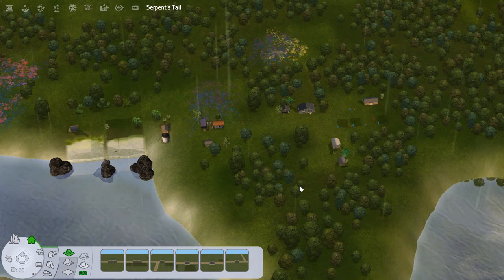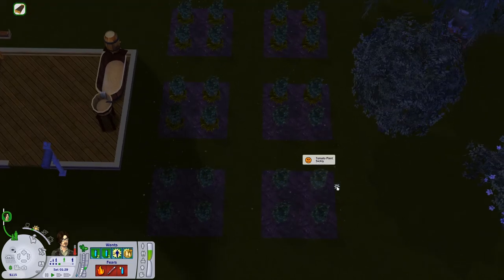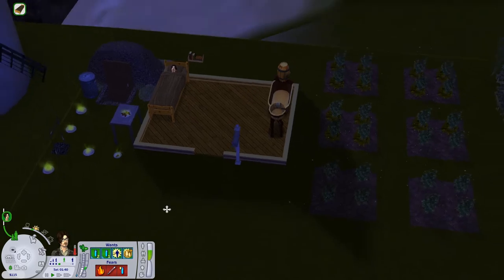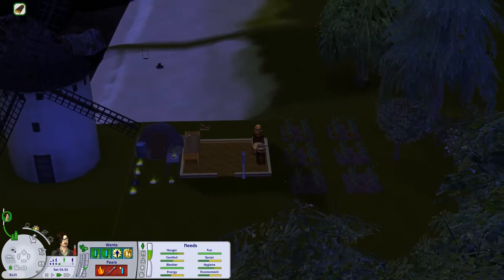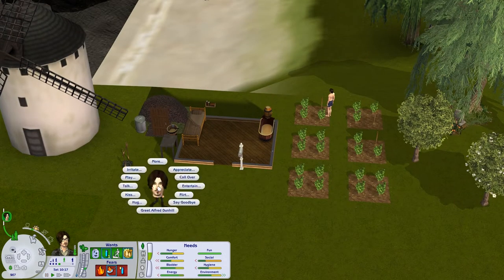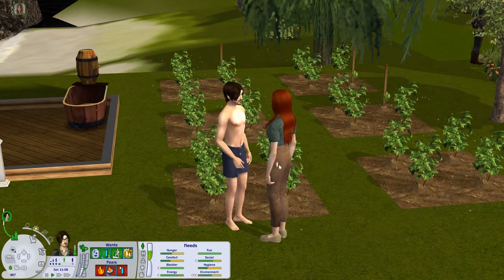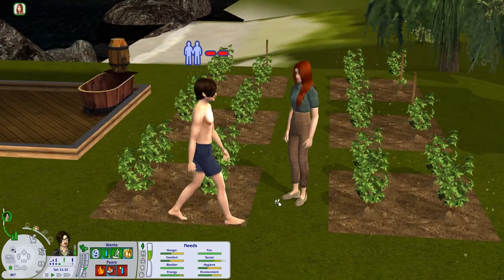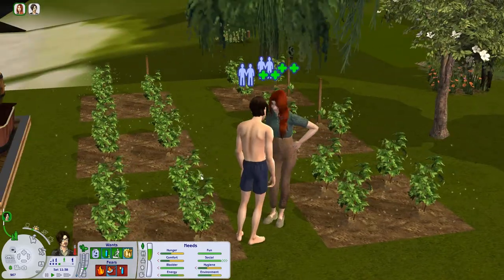The Sims 2 - Let's Play - BACC - 07